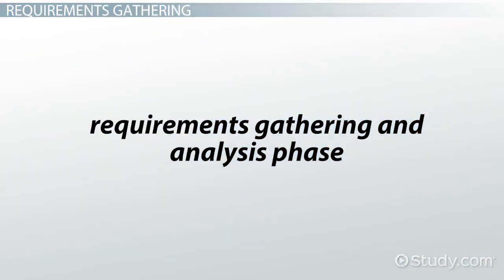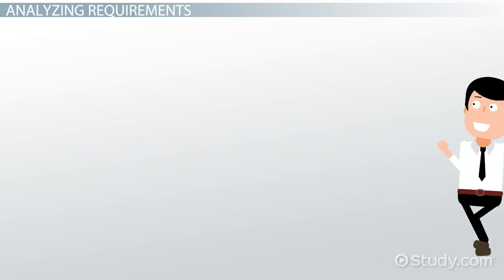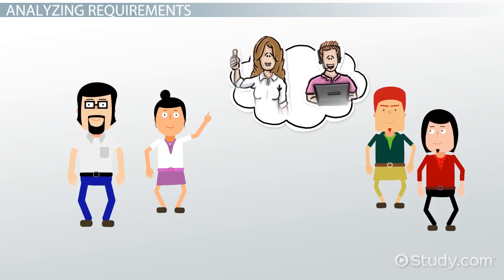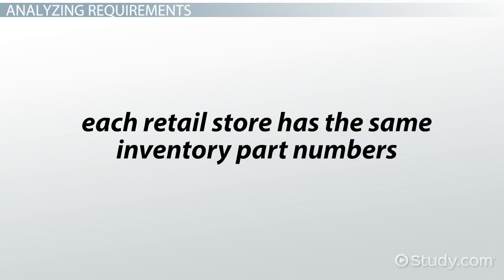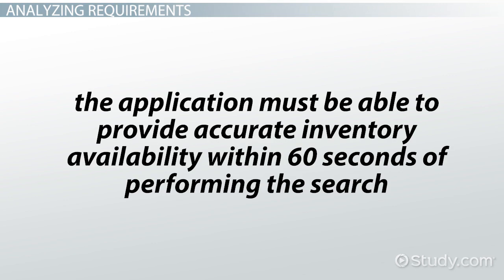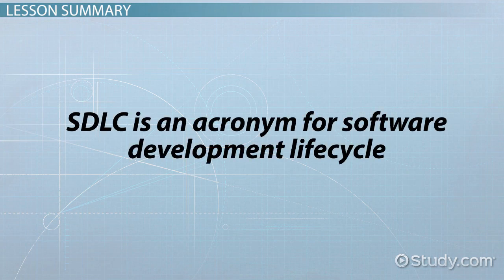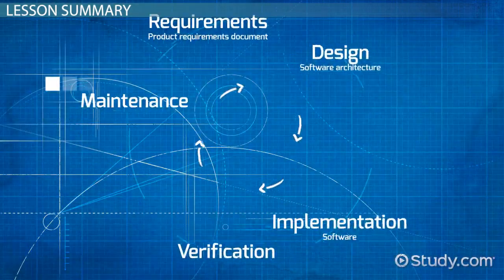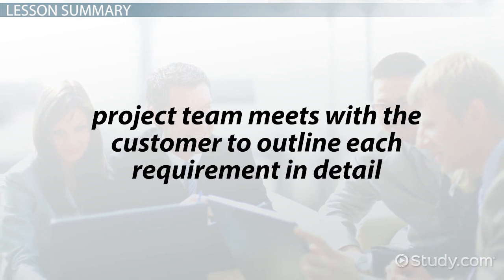Requirement Gathering & Analysis Phase in SDLC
When a company needs a new software program, they have some idea of what they want the new program to do. This lesson describes the purpose and importance of the gathering and analyzing requirements in the software development lifecycle.